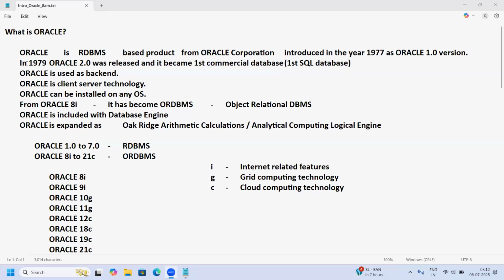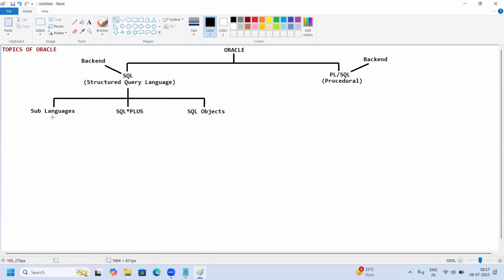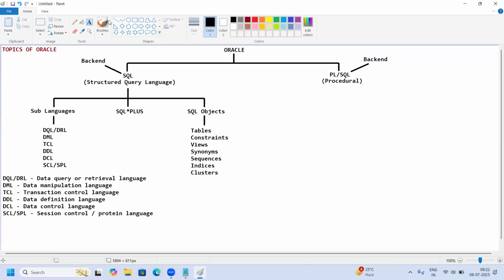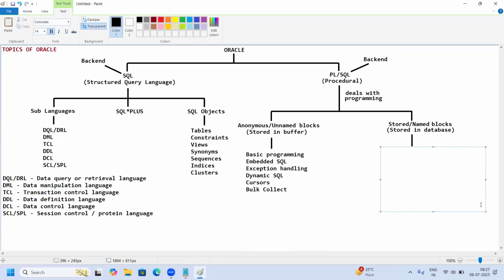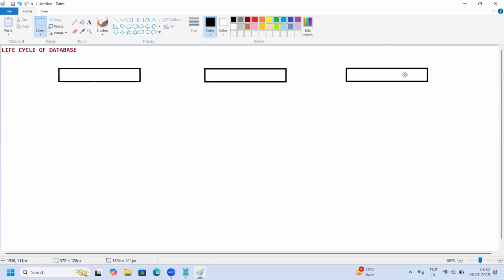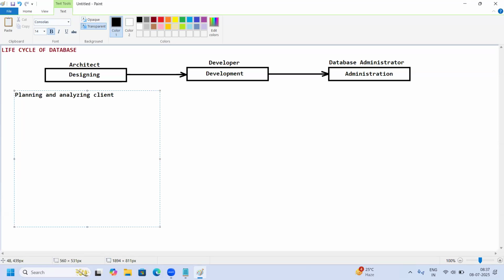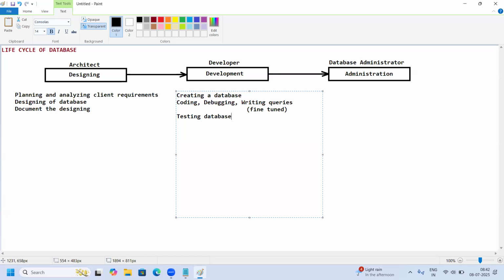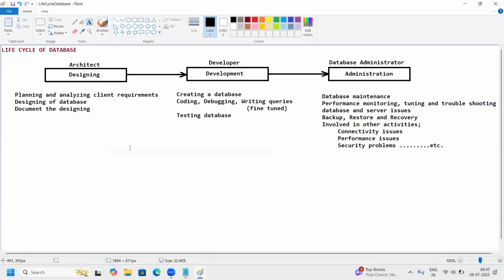ORACLE 19c (SQL & PL/SQL) tutorials || Demo - 2 || by Mr. Ahmed Shareef On 08-07-2025 @8AM IST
oracle tutorial
Java tutorial by durga sir